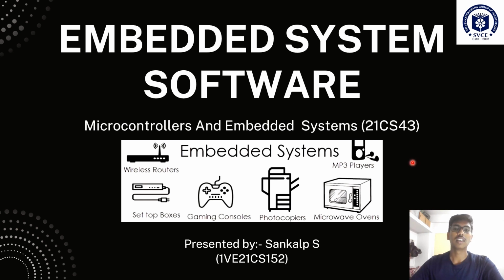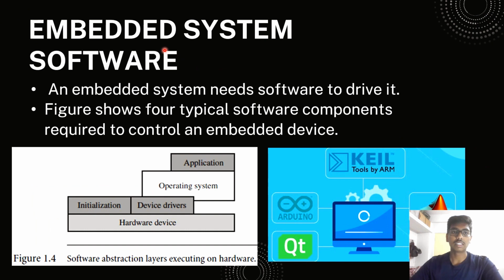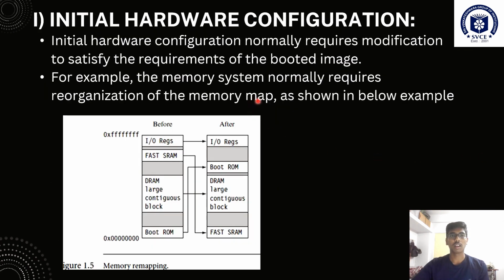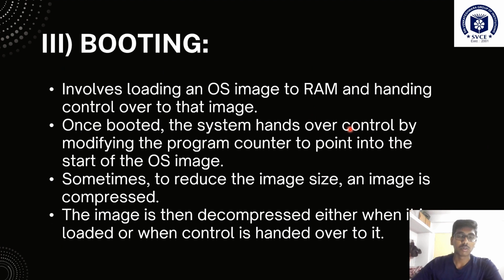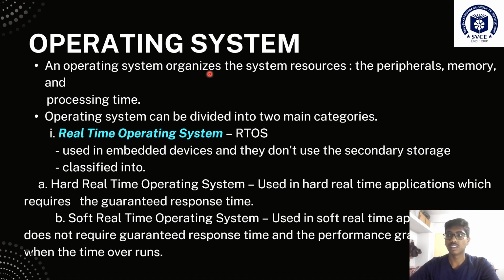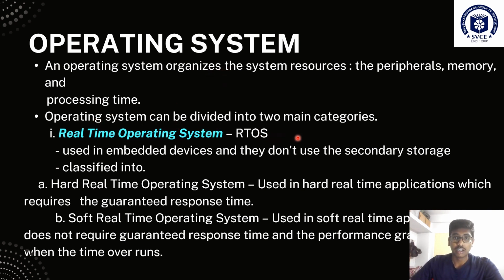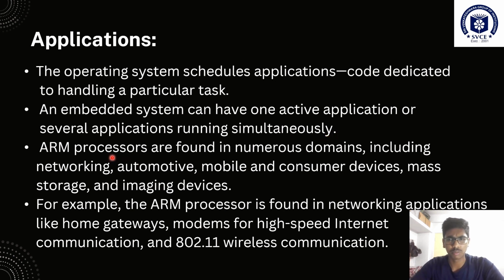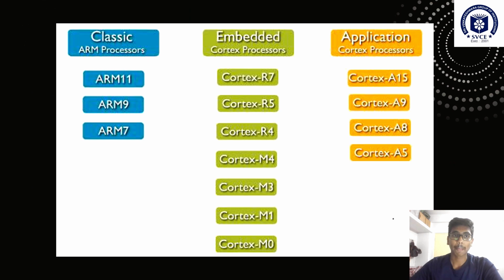Embedded System Software| Microcontroller and Embedded System(21CS43)| SVCE Bengaluru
Chapters
00:00- Start
00:17- Embedded System Overview
01:06- Embedded system Software
01:40- Initialization(Boot) CODE
04:39- Device Drivers
05:07- Operating System
06:48- Applications
08:40- Summary